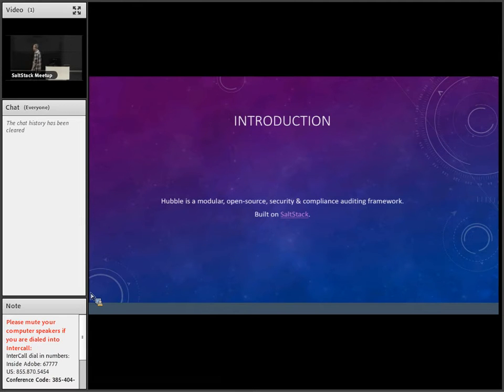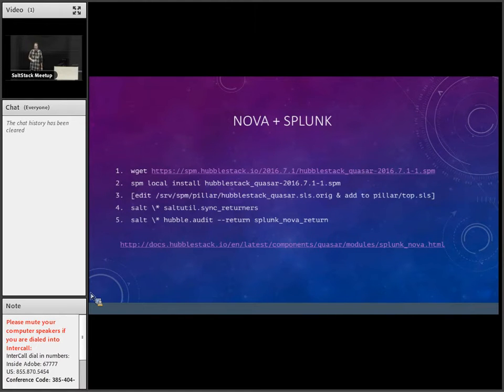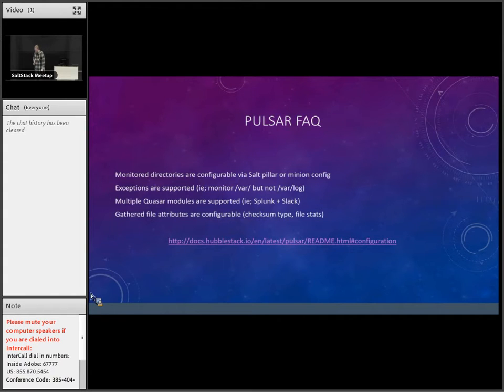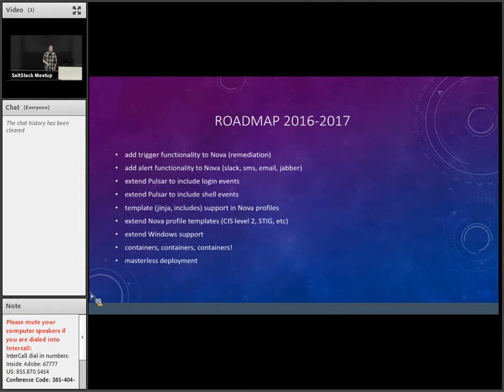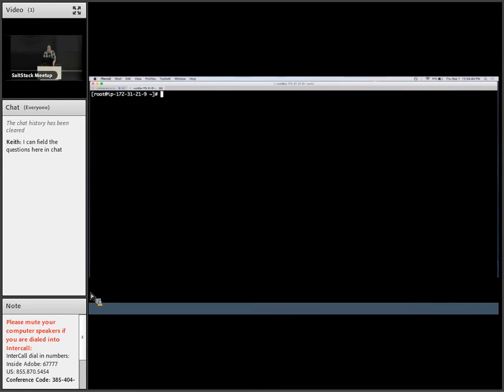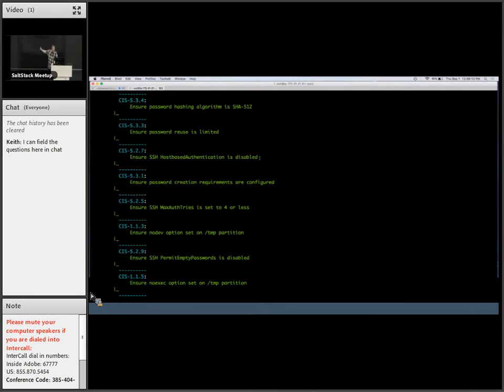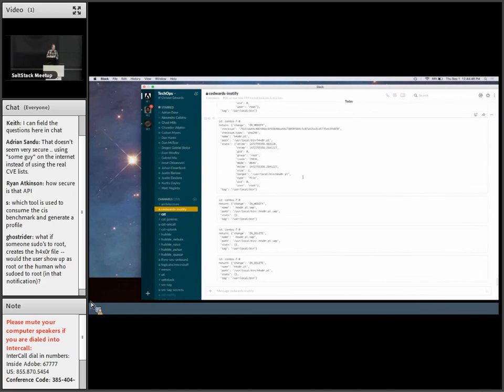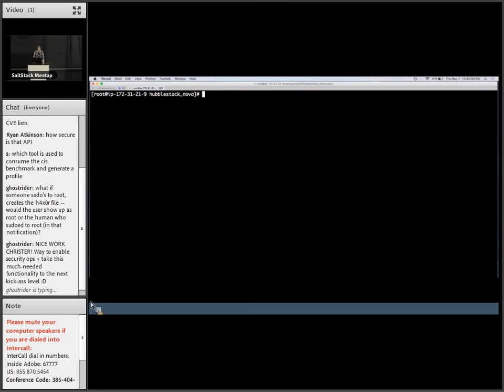SLC SaltStack MeetUp - HubbleStack - [2016-09-01] - Presented by Christer Edwards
This presentation was given at the Sept 1, 2016 SLC SaltStack MeetUp. Presenter: Christer Edwards. Hosted by Adobe Systems.